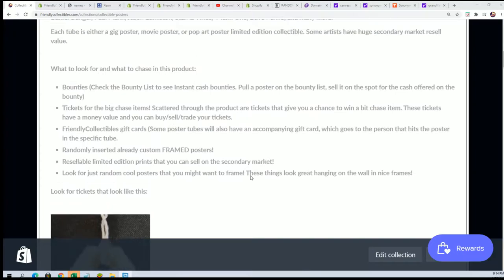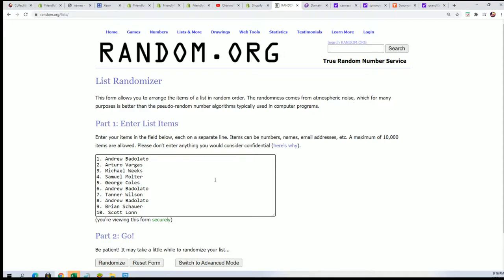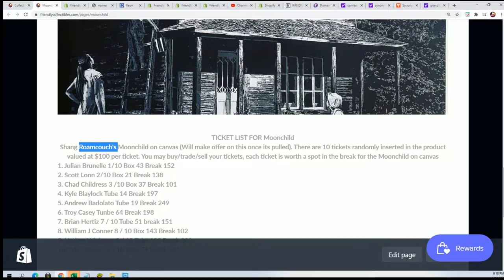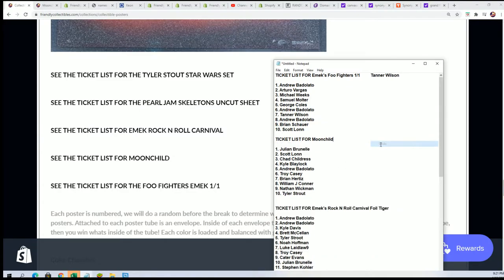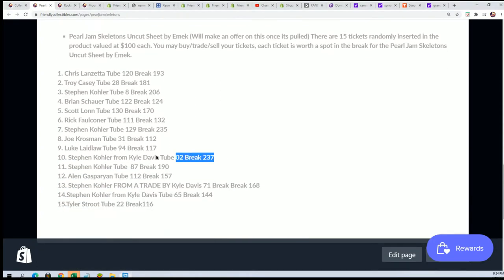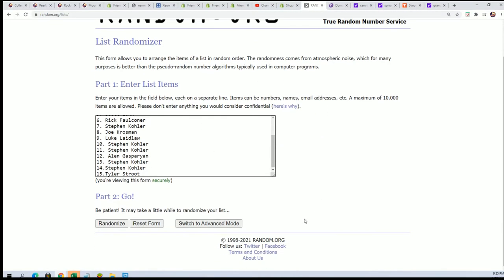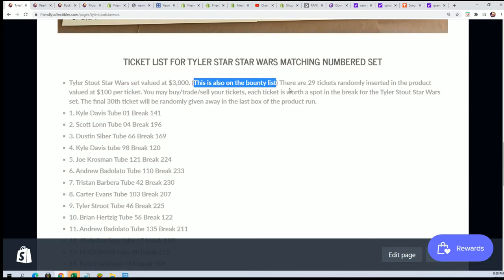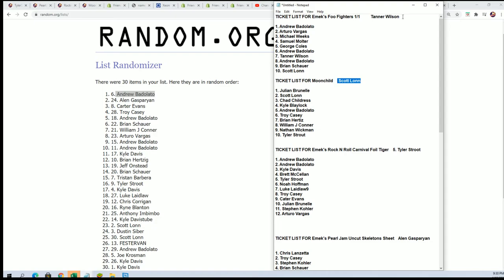Pop Art Poster Prize Winners